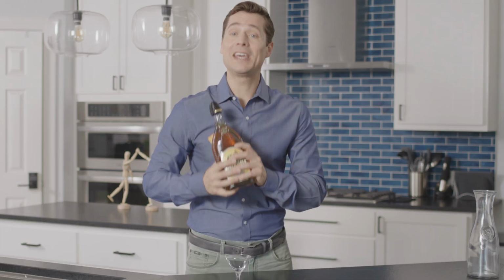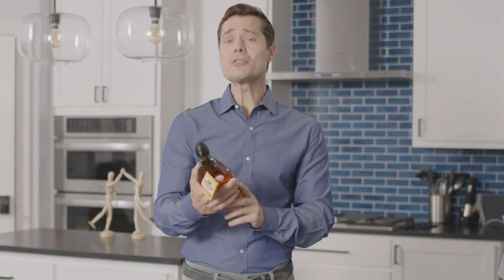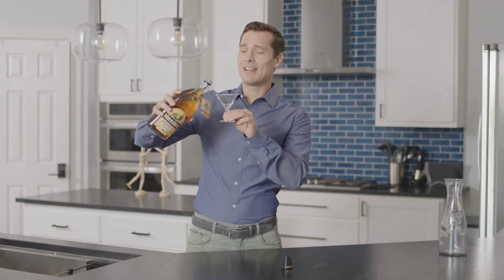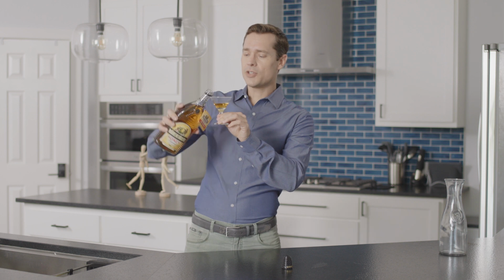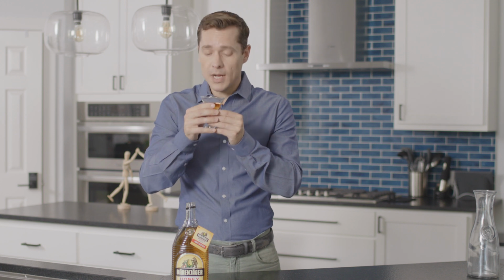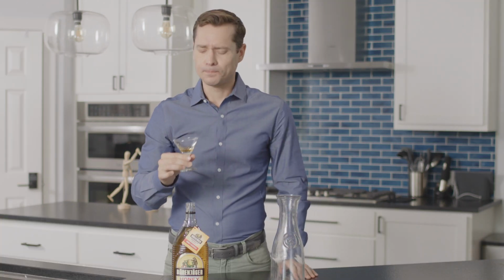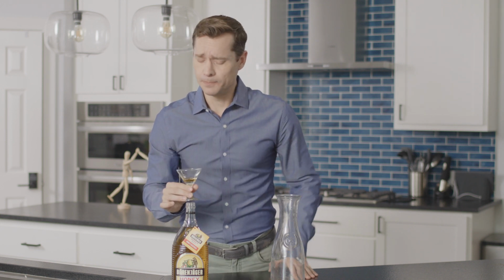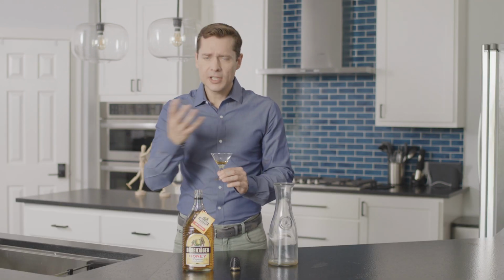Bärenjäger Honey Liqueur Review: Watch Out, Paddington!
Need to trap some bears? Or just looking for a sweet addition to your next cocktail? Either way, I got you covered.